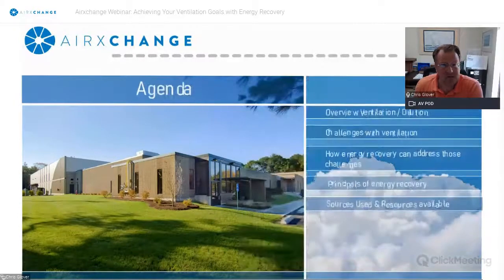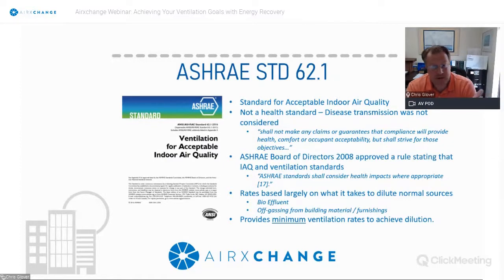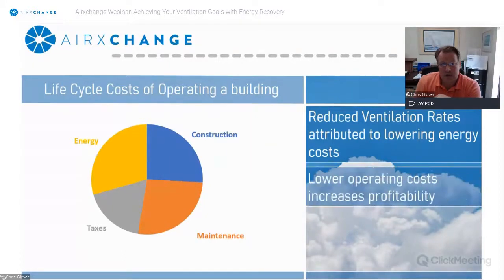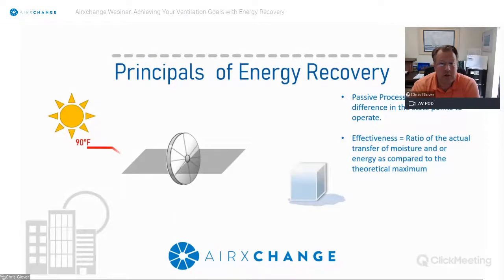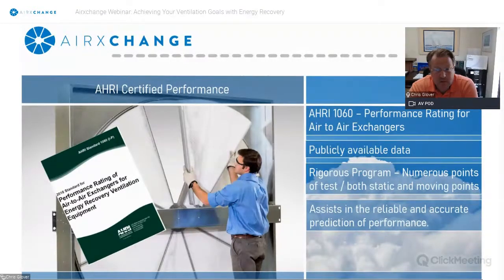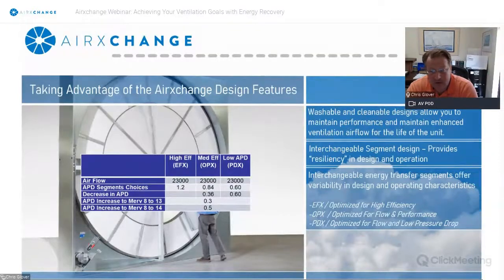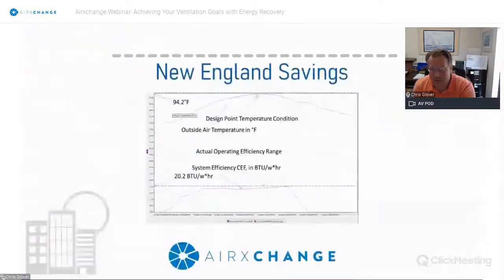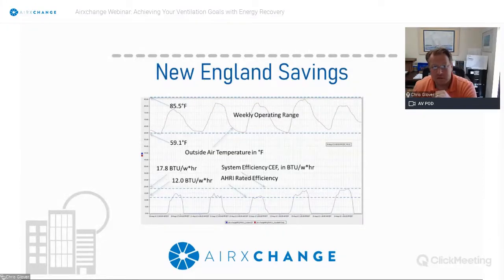Airxchange Webinar Series: Achieving Your Ventilation Goals with Energy Recovery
Dilution ventilation is a primary mechanism for maintaining good indoor air quality (IAQ).   However, designing and operating these systems can be challenging  Please join us as we discuss the benefits of dilution ventilation and how energy recovery ventilation can be utilized to achieve reliable and affordable delivery of fresh outside air to improve IAQ.